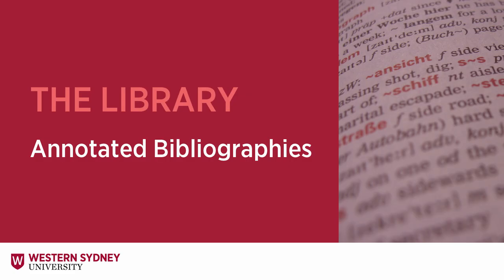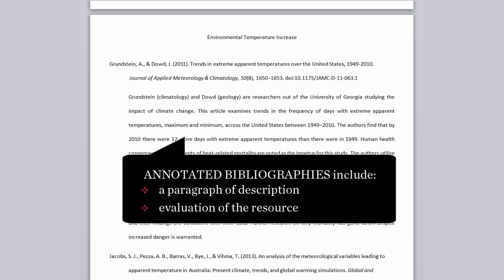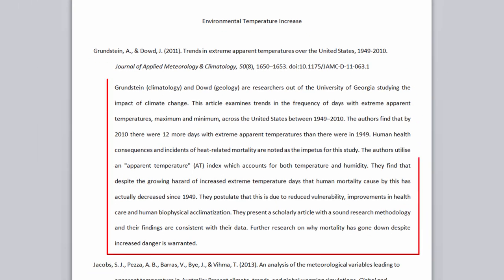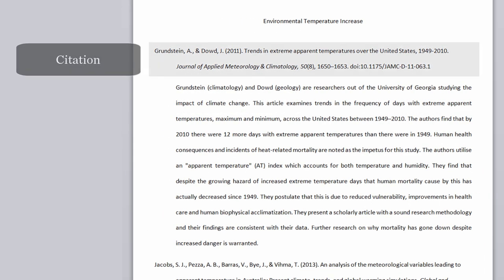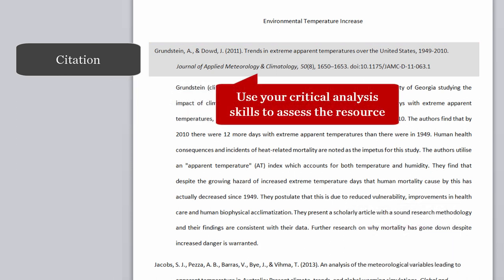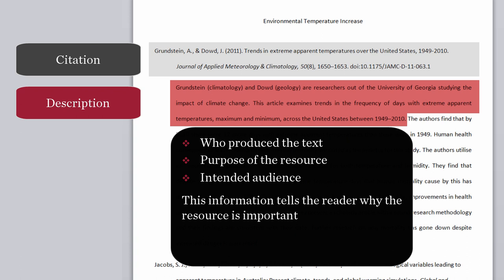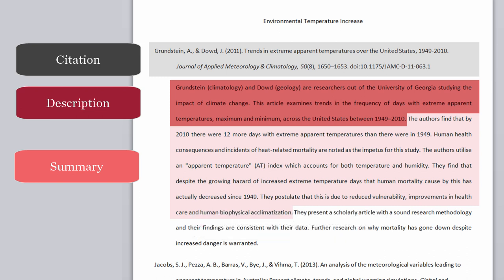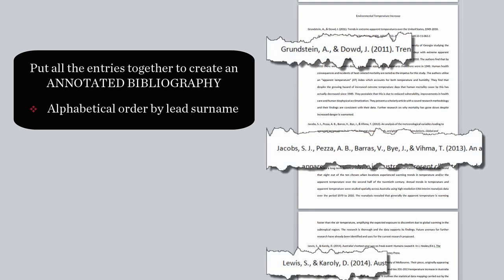Annotated Bibliographies: What they are and how to prepare one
This video is on preparing an annotated bibliography

An annotated bibliography is similar to a reference list, however annotated bibliographies include a paragraph of description and evaluation of the resource.

Commonly, annotations are 100-200 words in length and the citation is usually not included in the word count.

Your annotation will include the:
- Citation
- Description
- Summary